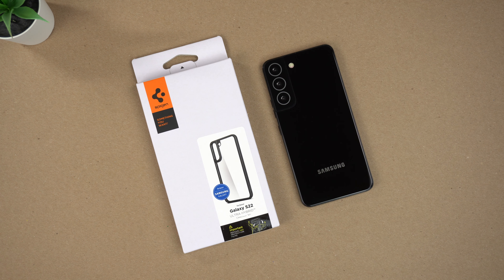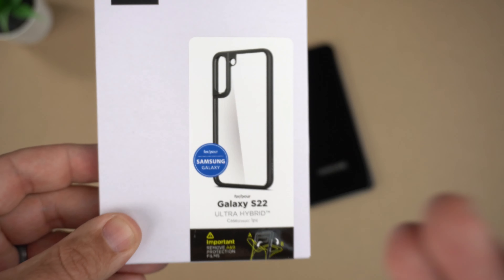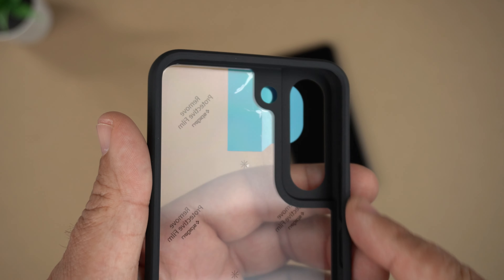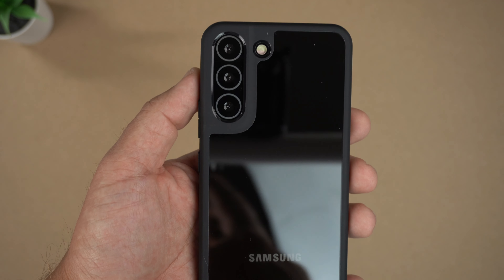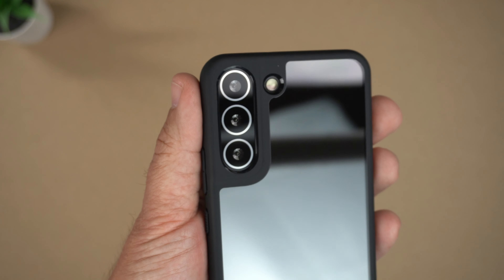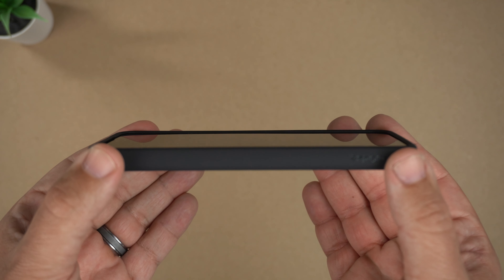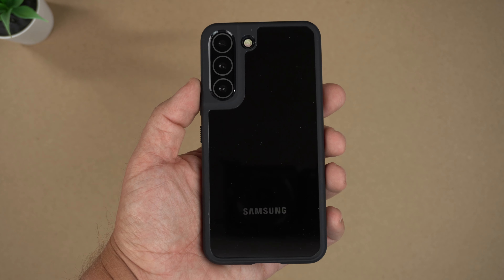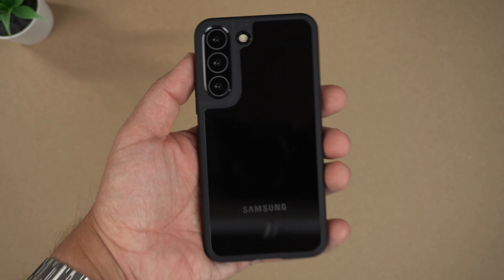Samsung Galaxy S22 Case - Spigen Ultra Hybrid (Matte Black)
This is the Spigen Ultra Hybrid (Matte Black) case for the Samsung Galaxy S22! If you want to buy it, it will cost you $15.99 on Amazon!

The Ultra Hybrid has been one of my main go to cases for any of my phones. It's a great clear case with the added bonus of the black bumpers. I love using skins on my phone with this case. It allows me to show off the new skin and makes it feel like a new case every single time.

I will be doing a ton more case reviews for the S22!

S22 Ultra Hybrid
S22 Plus Ultra Hybrid
S22 Ultra Ultra Hybrid